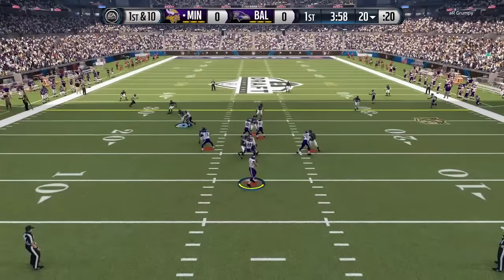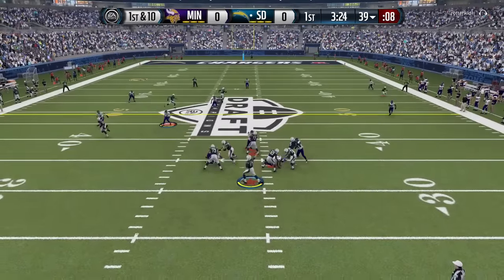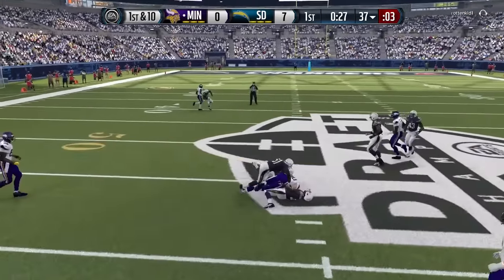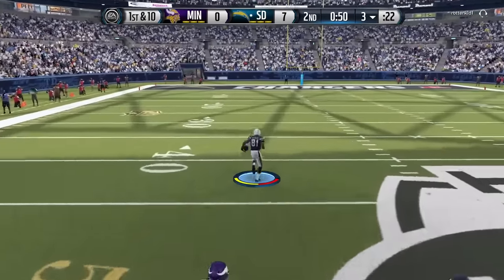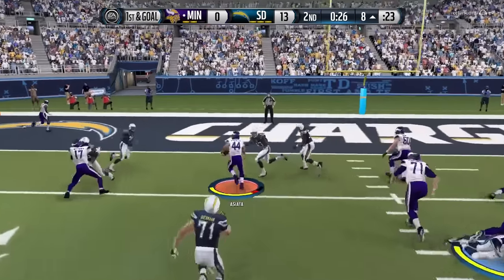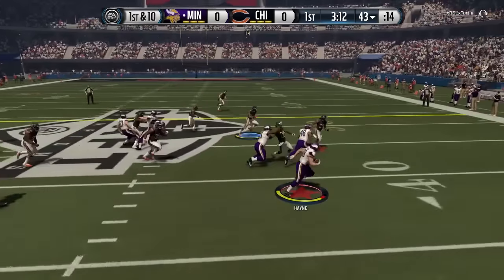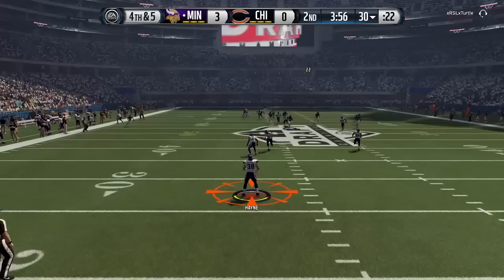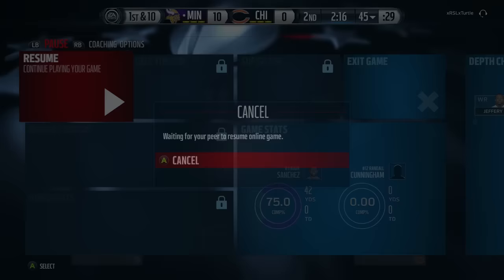JARRYD HAYNE GOES OFF! - Madden 16 Draft Champions Gameplay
More MUT 16 on the way!

If I had a dollar for every time I said "Jarryd Hayne" this video..